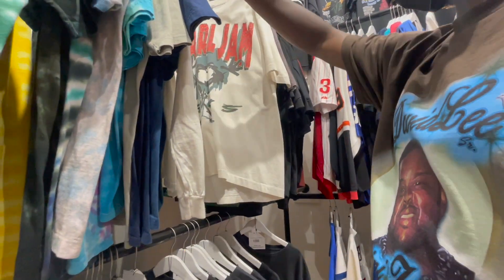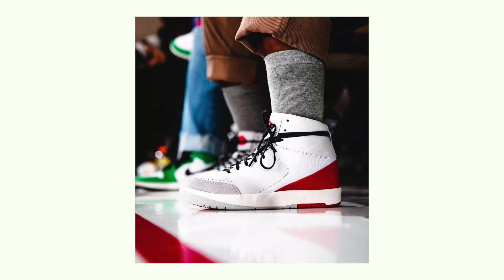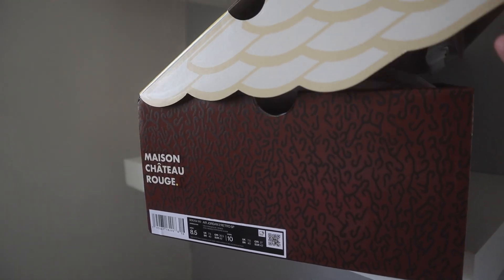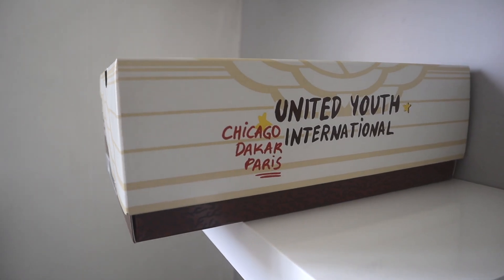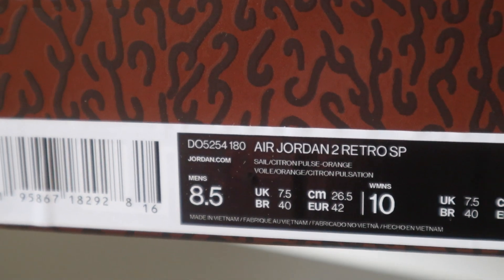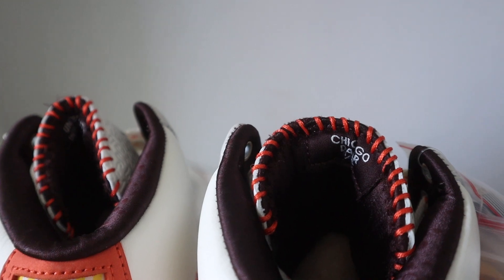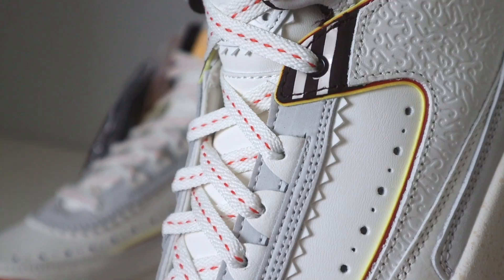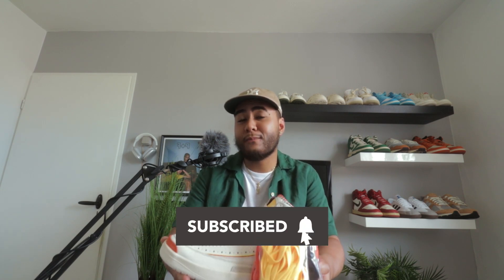Jordan 2 Maison Chateau Rouge | review & on feet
In this video I review the Jordan 2 Maison Chateau Rouge. There already has been some nice releases for the Jordan 2 this year like the A ma maniere, Union and the upcoming Nina Chanel Abney.

I also made a quick stop at Laced Up Manhattan, wanted to try out a vlog style type of video but I have to get used to filming in public so bare with me !